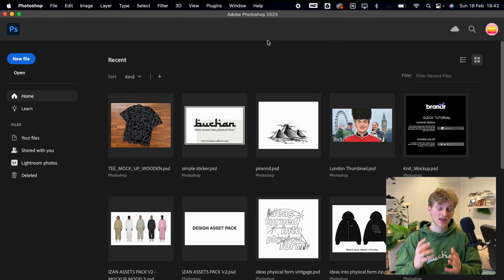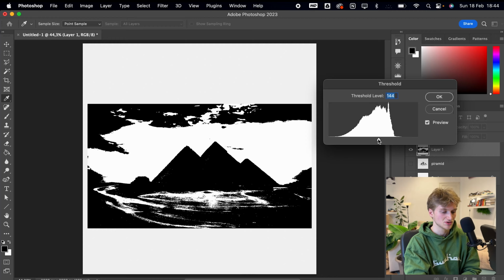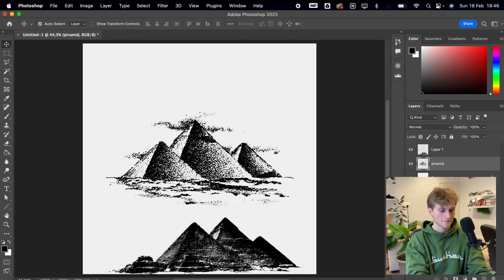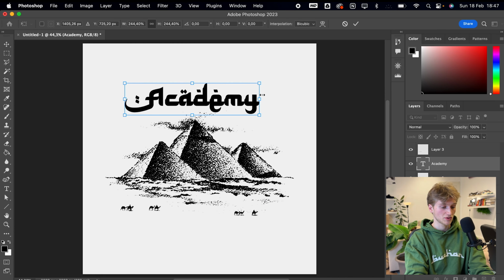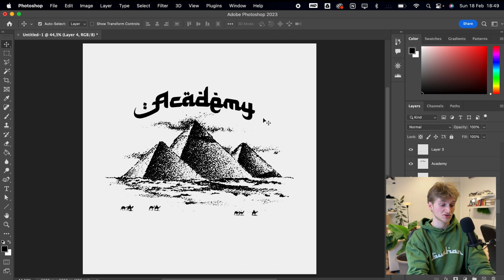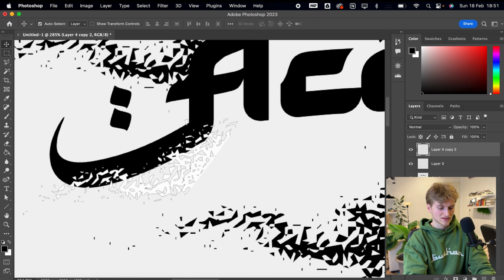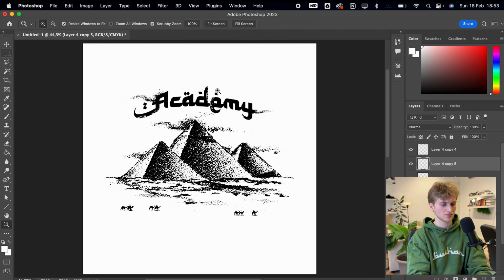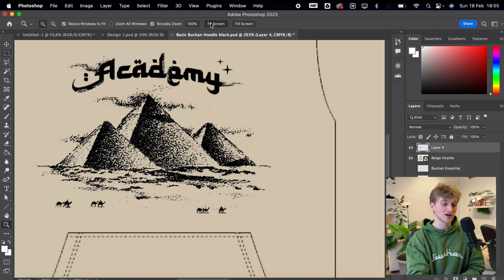How I Make Threshold Designs for My Clothing Brand